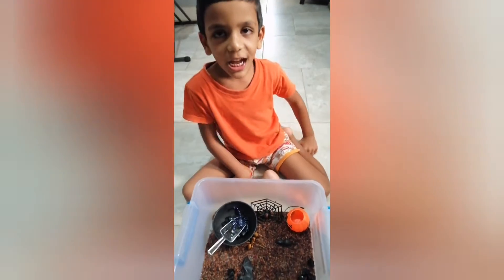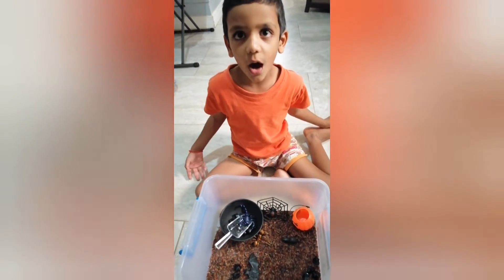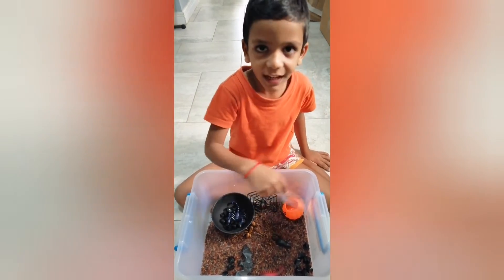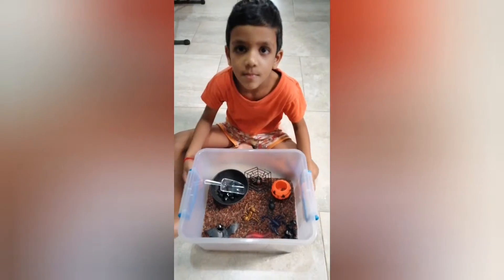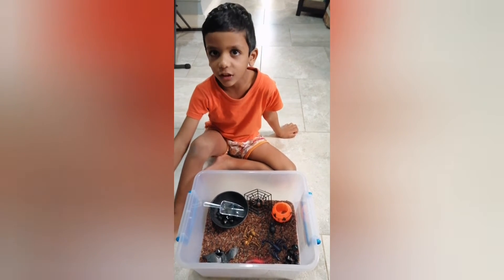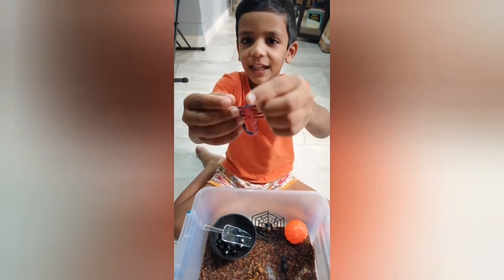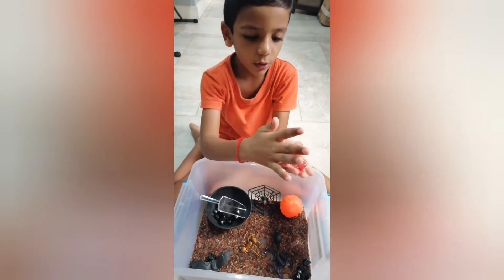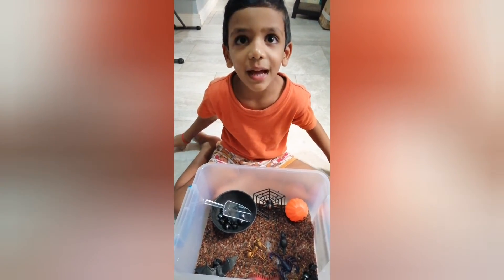Halloween Sensory Bin